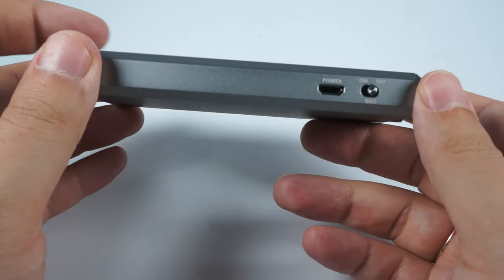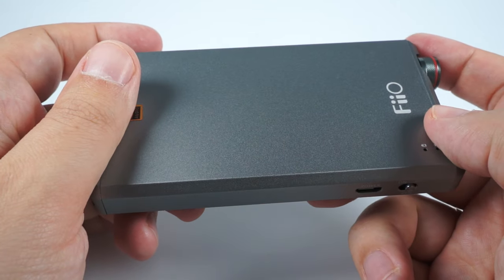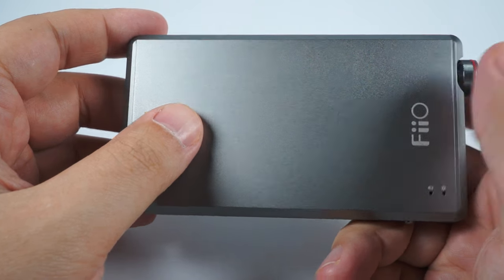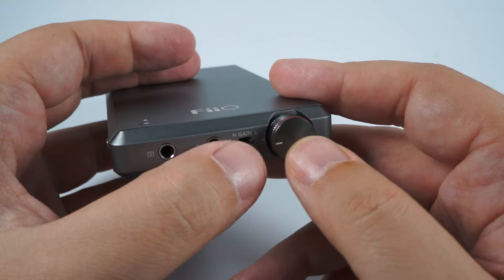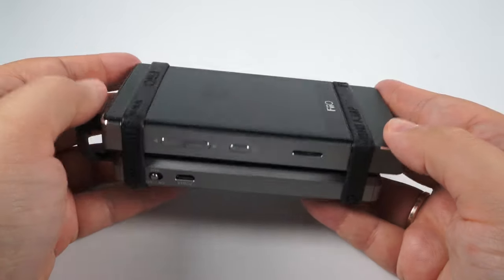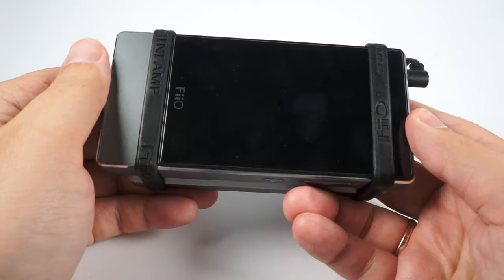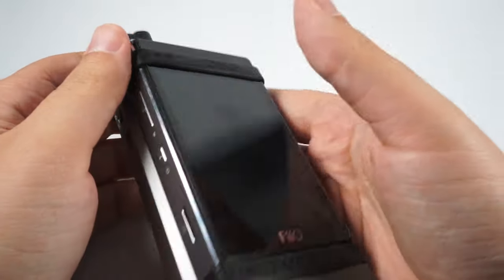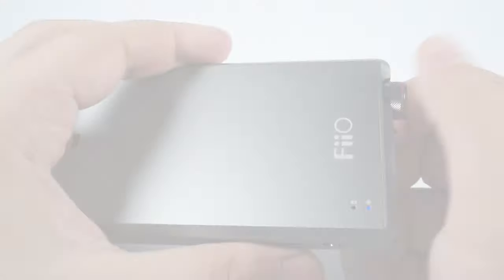Review of Fiio A5 portable amplifier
New flagship portable amp model from Fiio